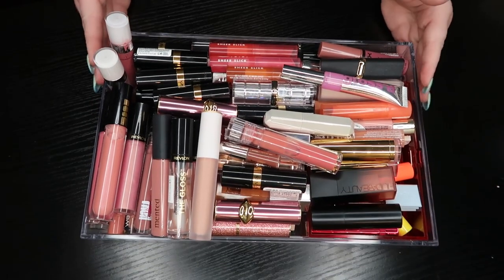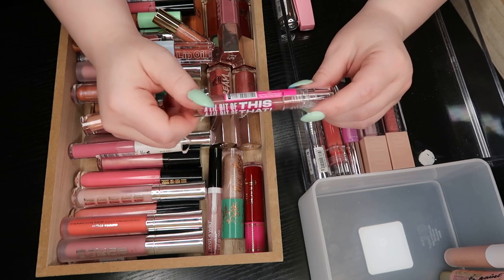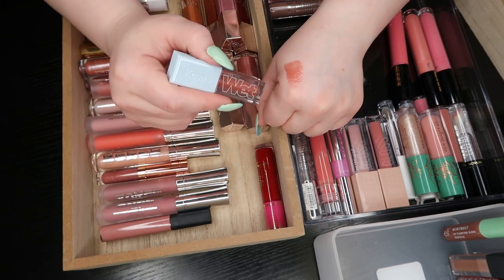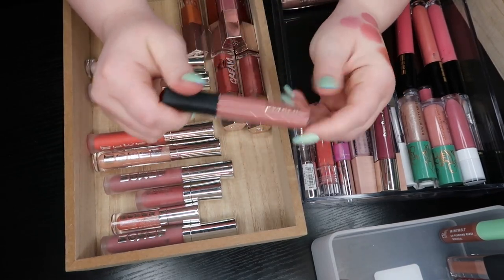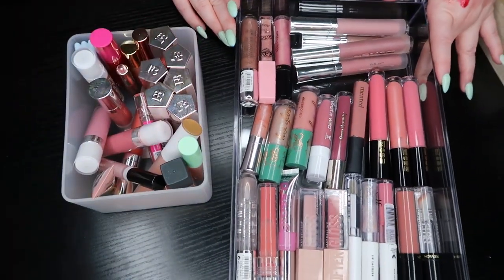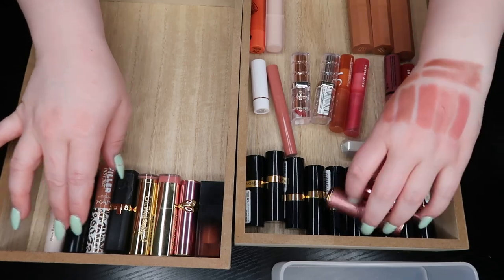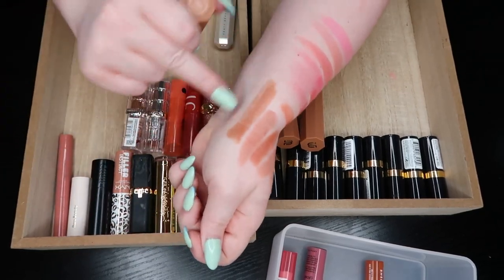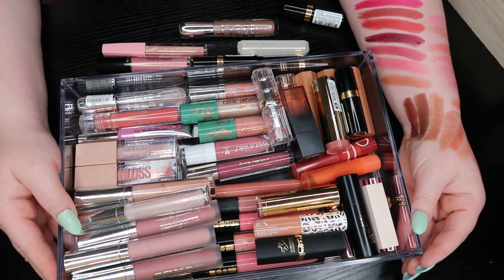LIPGLOSS, LIP BALM, AND HYDRATING LIPSTICK DECLUTTER | IN DEPTH OVERHEAD MAKEUP DECLUTTER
Hey! In Today's Video we are continuing the declutter series and heading into my lip products, this will be part 1: hydrating lip products declutter. This declutter series is all over head and what I consider to be 'in depth' as I talk about almost each product and swatch most of them as well. If you like this series, I will have the playlist below.

▫ FAQs ▫